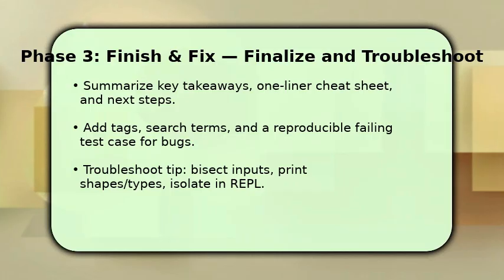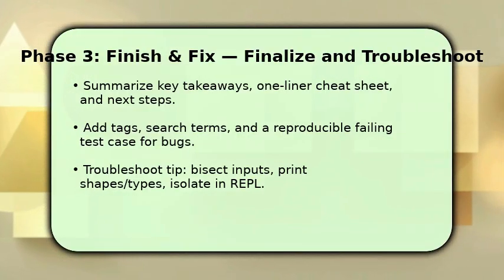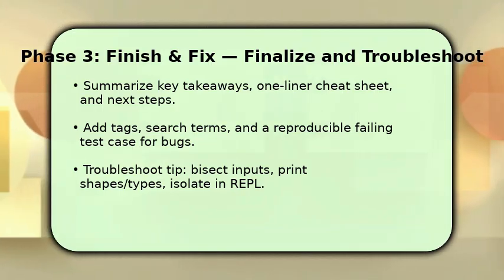How to Take Python Notes (updated)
How to Take Python Notes (updated) | 🔒 Surfshark VPN Deal — Stay private and secure. $1.99/mo + 3 Months Free ▸

Learn effective strategies for taking Python notes to enhance your coding skills. This updated guide covers essential techniques, tools, and best practices tailored specifically for programmers looking to improve their note-taking habits while studying or working with the Python programming language.

Python, note taking, coding tips, programming notes, effective strategies, best practices, study guide, code documentation, software development skills, tutorial update